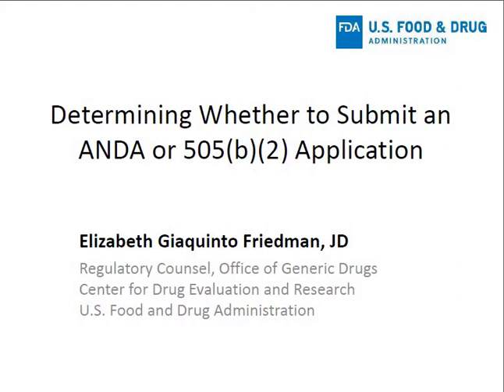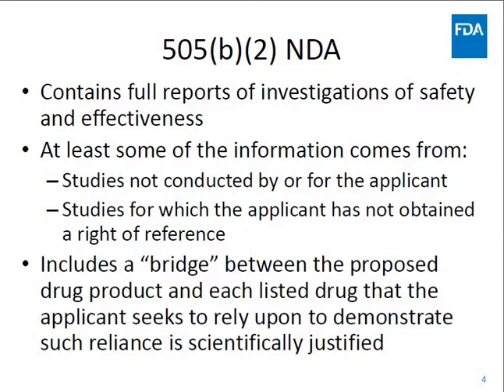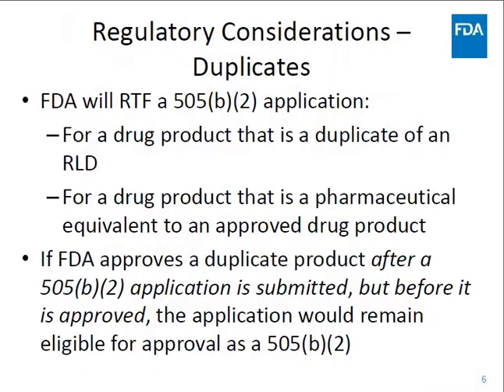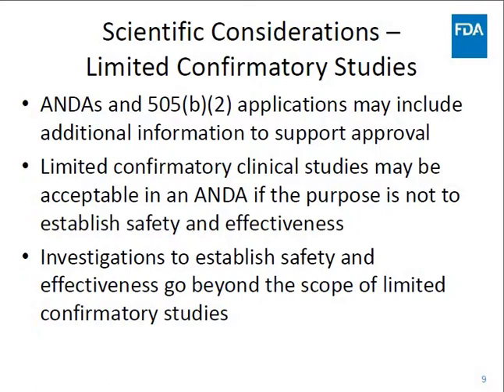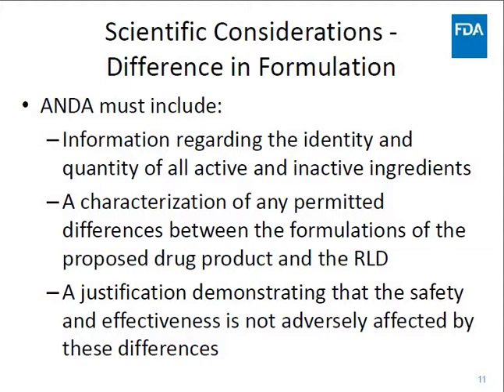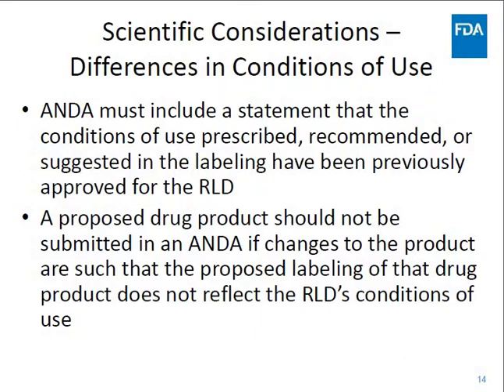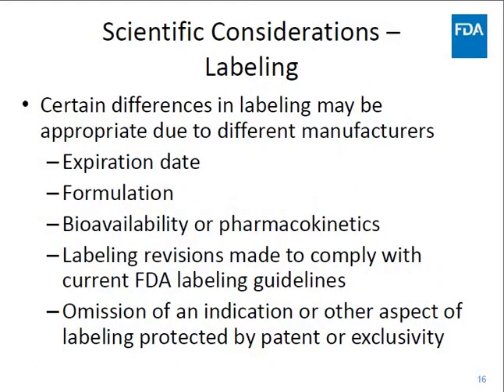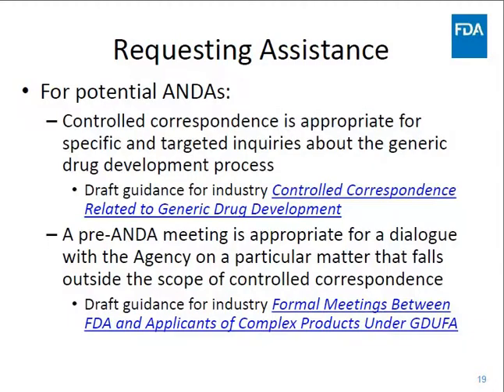Determining Whether to Submit an ANDA or a 505(b)(2) Application- FDA Generic Drug Forum 2018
FDA Webinar